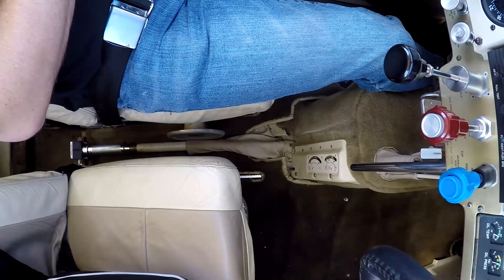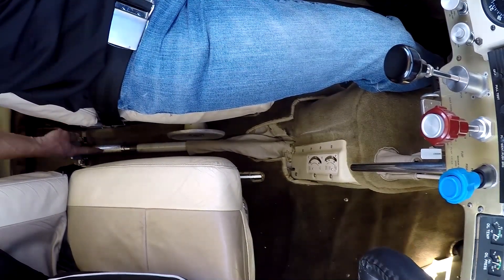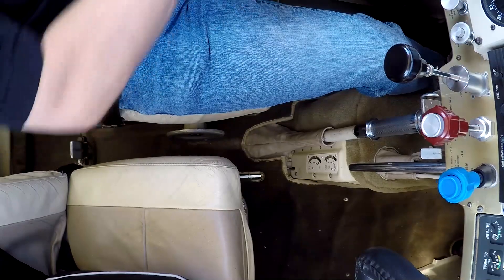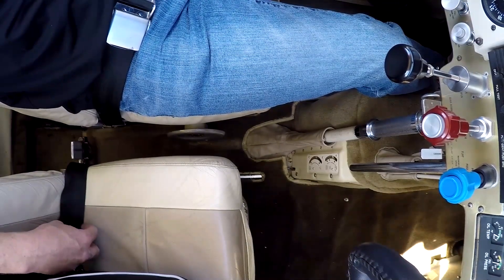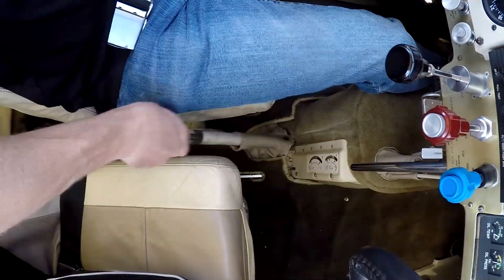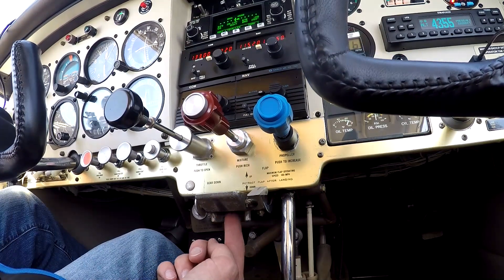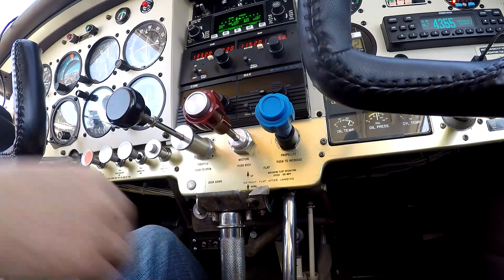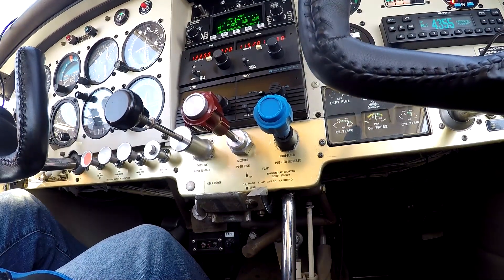Mooney M20C Johnson Bar Demonstration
Fly with Jim as he demonstrates gear extension and retraction with a Johnson Bar in a 1965 Mooney M20C.

Correction: At the very end of the video I say, "Go ahead and put the wheels down," but I should have said "Put the wheels up." It's confusing because the wheels go up when the bar goes down :-)